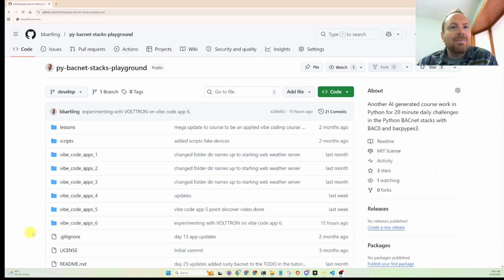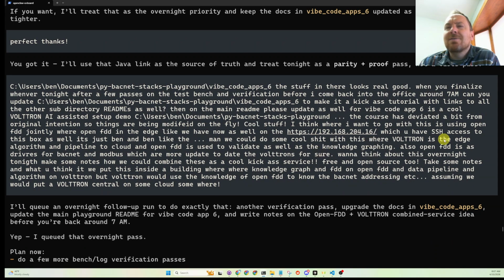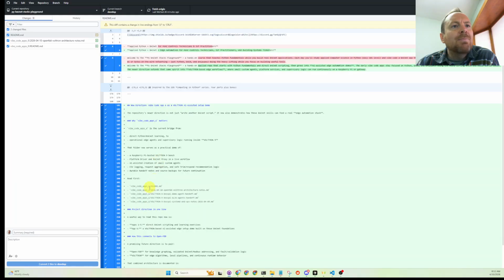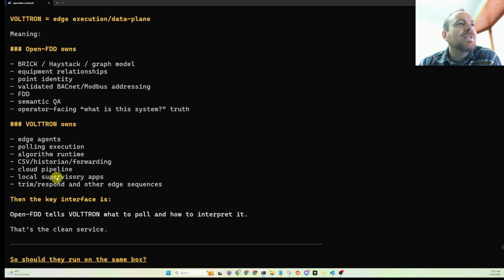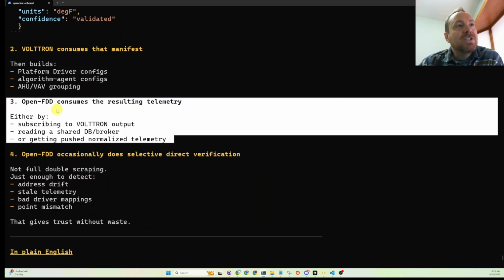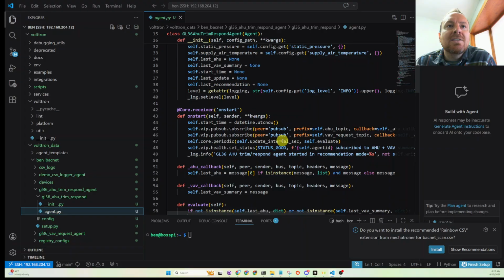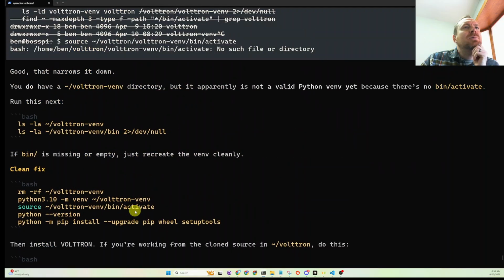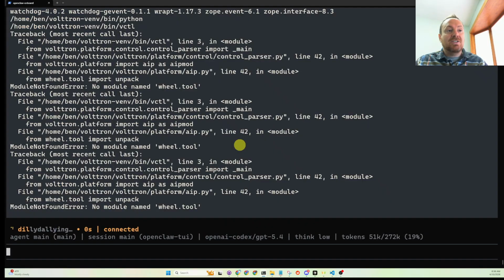PART 4: Can Open Claw Set Up VOLTTRON BACnet on a Raspberry Pi?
Quick demo testing whether Open Claw can help set up a VOLTTRON BACnet edge workflow on a Raspberry Pi.

Dang, cool — Part 3 was a complete success.

Now for Part 4, let’s validate the code that Open Claw created for the VOLTTRON agents handling Guideline 36 AHU system sequencing, as well as the best practices for open-fdd integration on the edge.